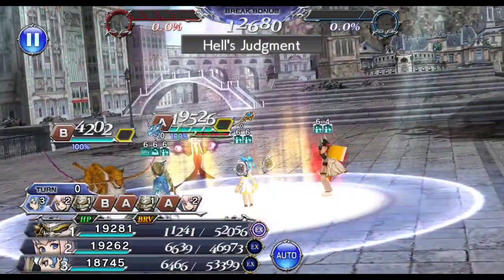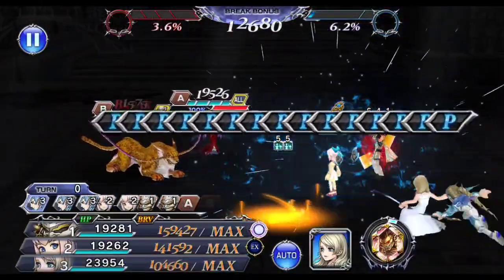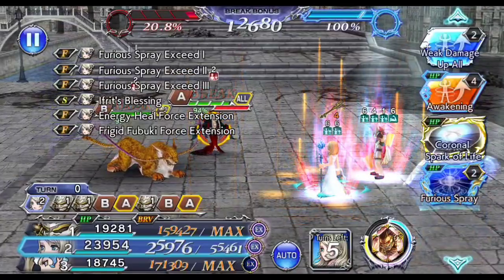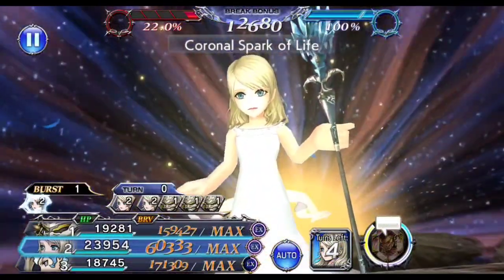DFFOO GL Act 3 Ch 9.1 Vanishing Scenery, Machina Blitz, now Upgraded with Luna CA and Friend Support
Note: Sorry for the poor voice quality, I was recording in a room which seems to have a slight echo.

I've said it and I'll say it again. Luna's utility is extremely broken. Here's another run abusing her prayer with both call ability and friend support.

Setup, the order is important:

Machina with 5/5 UW, FR30, Prishe LDCA. This can be swapped with Alisaie or Cait Sith. I removed his Buff Speed Up passive

Sherlotta with 5/5 UW, but really she doesn't need it at all she's not gonna do any damage. FR30, Raijin LDCA. If you don't have this, give Machina a Rydia or WoL LDCA instead, and give Sherlotta a Debuffing call like Seymour

Kain with 1/5 UW, FR30, Luna LDCA.

Timestamp
Party setup at 9:16

0:00 Setup
Reset until Kain goes first followed by Lotta and then Machina.

Kain uses Luna LDCA to be able to BT+, LD and jump

Lotta spams S1 and EX until fr gauge is fully charged. Then use her call and swap her out. Luna uses LD, BT+, Heavy Prayer on Machina and then FR

Machina uses BT+ and Prishe LDCA and that's it, time to go ham!

5:03 Machina BT Mode
Use LD first for the debuff. Then spam HP attack but use EX at the end for better split damage.

7:04 Finishing Up
Ultimecia will do apocalypse immediately after, which is good. Raijin call protects you and her attack will lead to both Kain and Machina countering for MASSIVE damage.

Then, just pop summon and mop up.